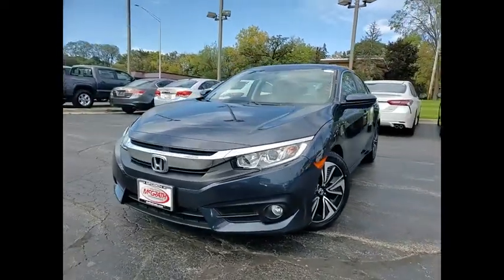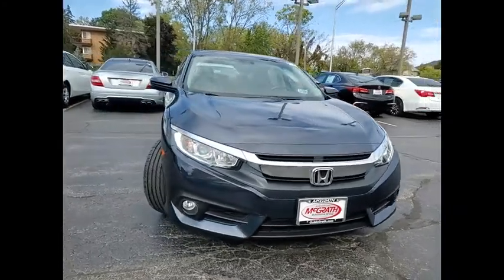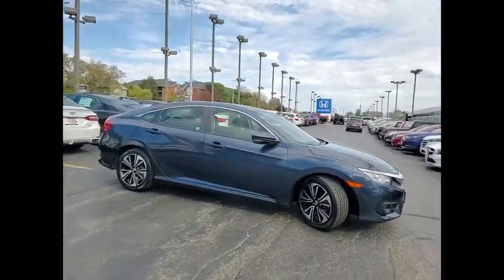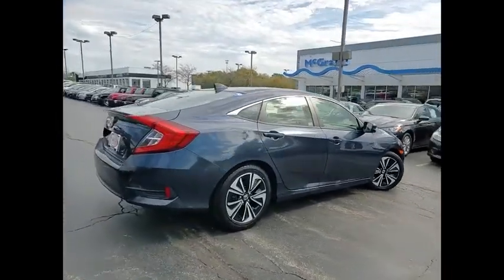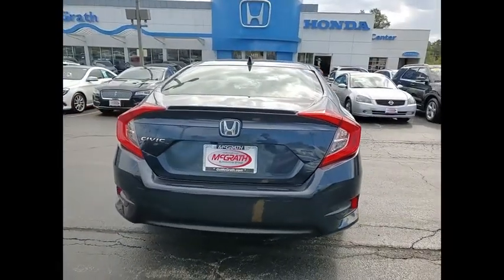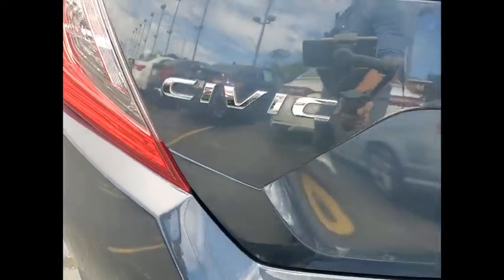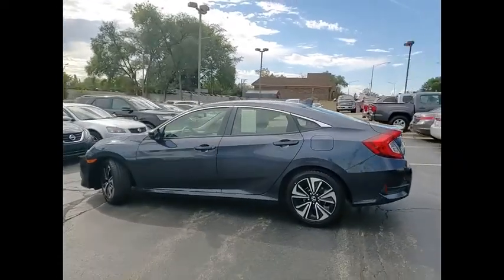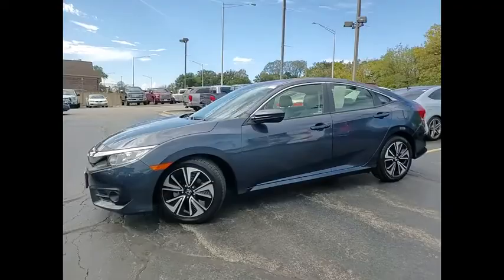2018 Honda Civic Sedan St Charles IL JS1391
2018 Honda Civic Sedan EX-L

**One Owner and HondaTrue Certified** 2018 Honda Civic EX-L!!